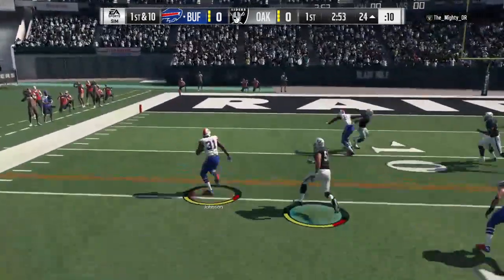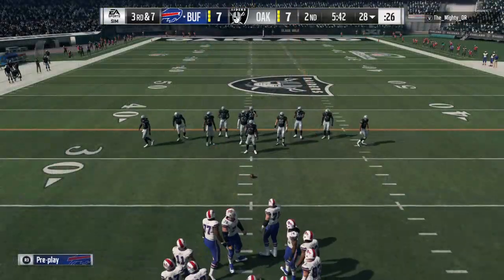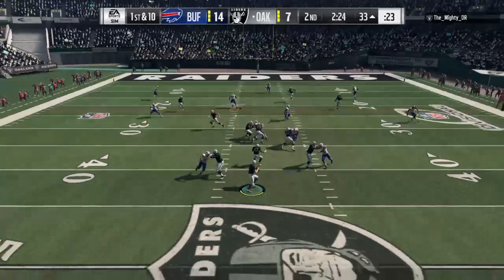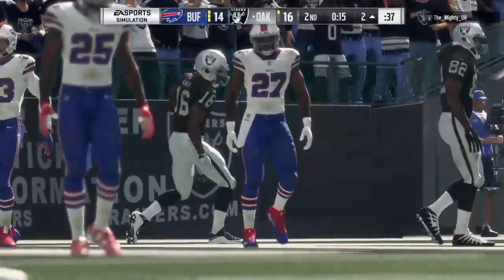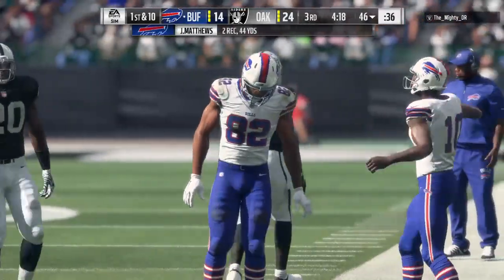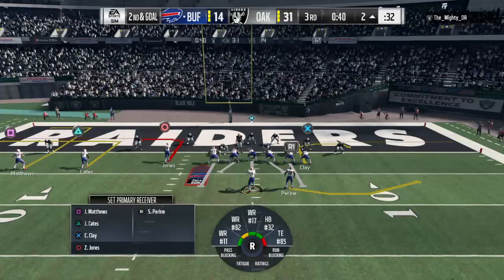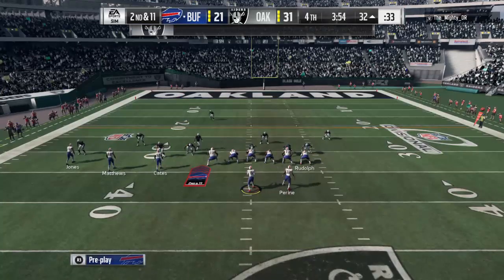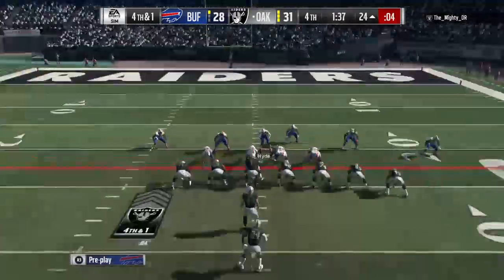hardguynumber1's Live PS4 Broadcast